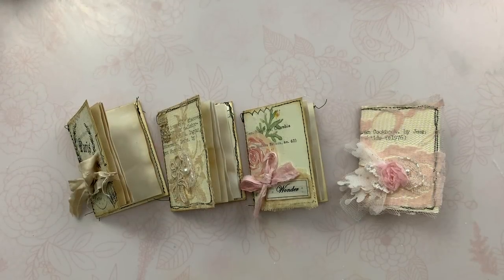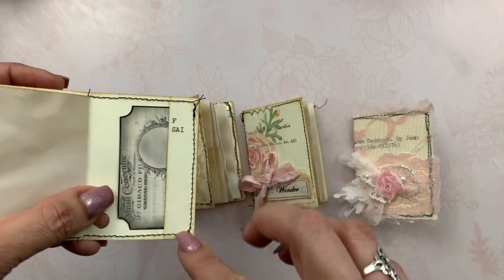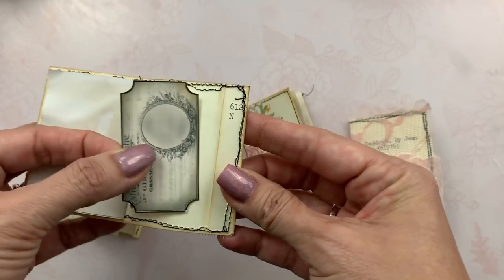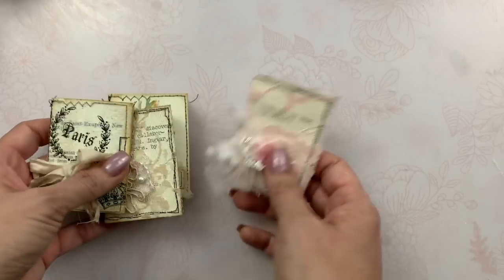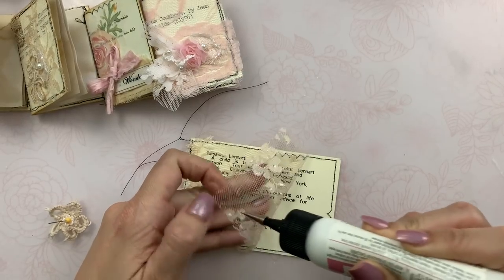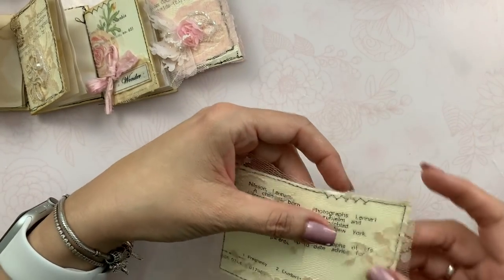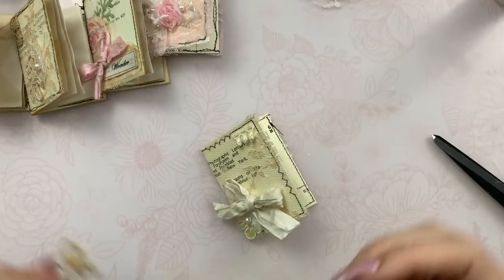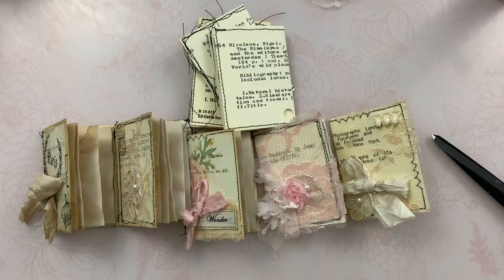Mini Booklets from Card Catalog Cards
I made some mini booklets for my junk journals using card catalog cards. They were so fun and easy to make. Enjoy! xoxo ~Jenifer

***ShabbyDabbyDooDah Symphony Digital Kit